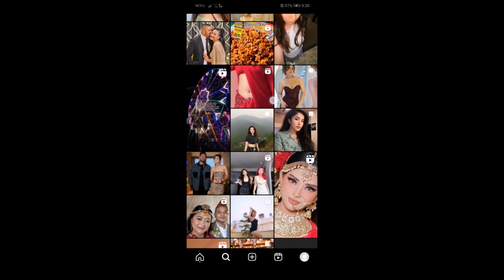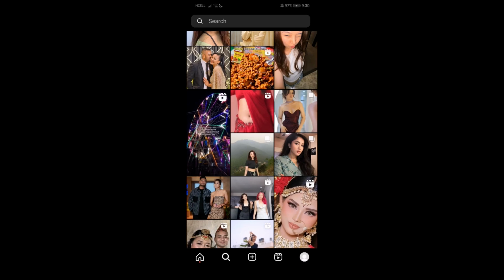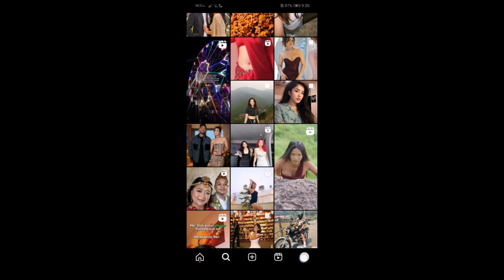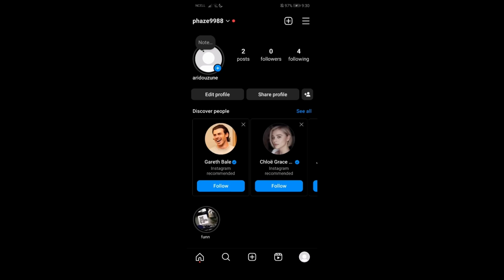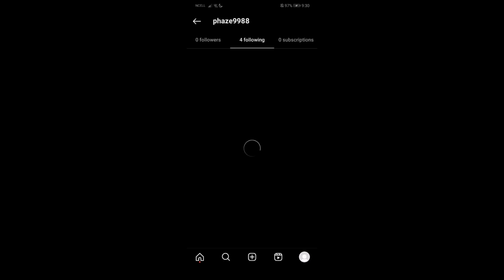How to Unfollow Someone on Instagram (2024) | Instagram Tutorial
Need to clean up your Instagram feed by unfollowing some accounts? This video tutorial will show you how to unfollow someone on Instagram. We’ll guide you through the process of visiting the person's profile, tapping the "Following" button, and confirming the unfollow action. Follow these instructions to efficiently manage your Instagram following list and tailor your feed to your preferences.